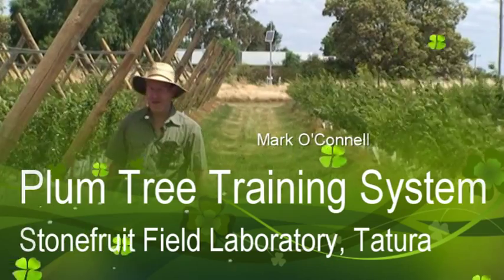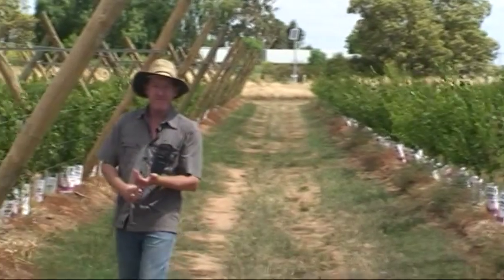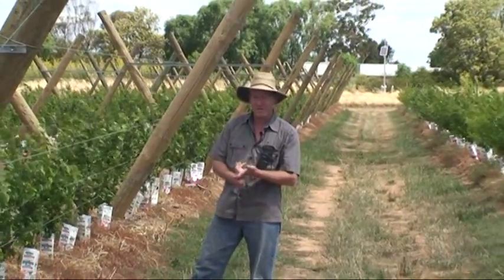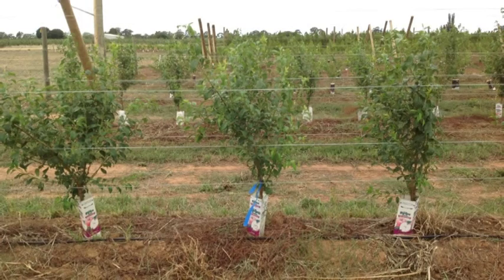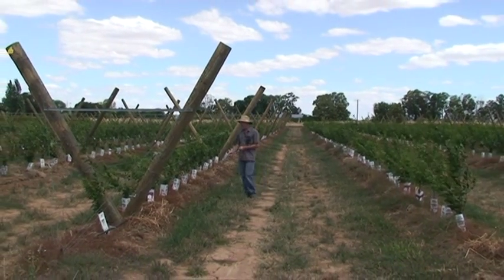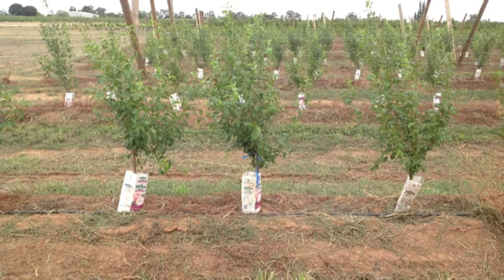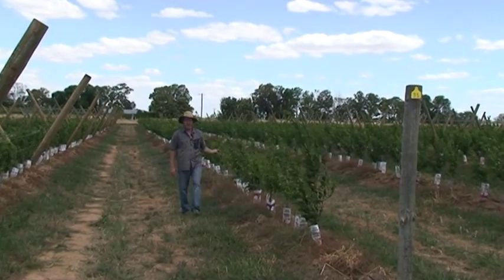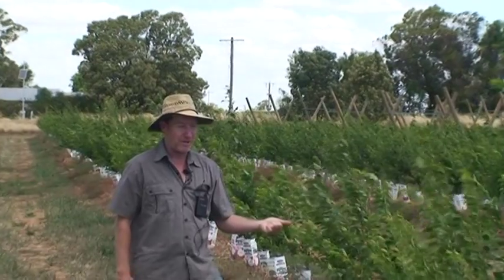Introduction to Plum Tree Training Experiment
Dr Mark O'Connell introduces the plum tree training experiment at the Field Laboratory in Tatura, Victoria